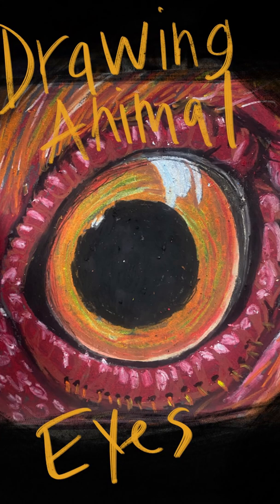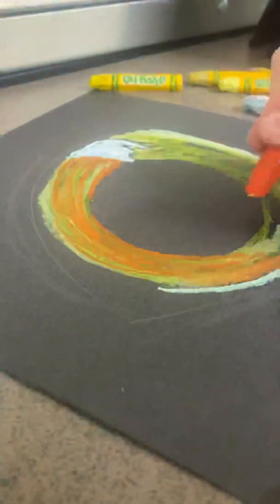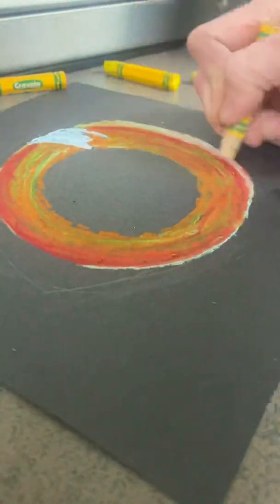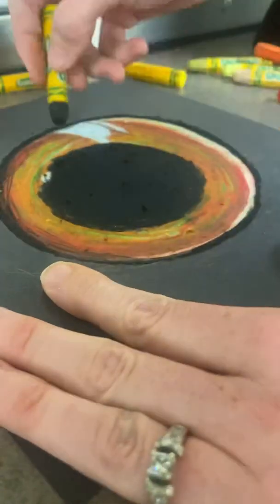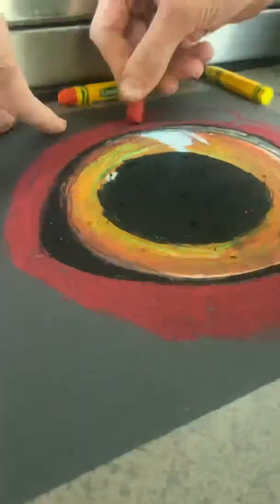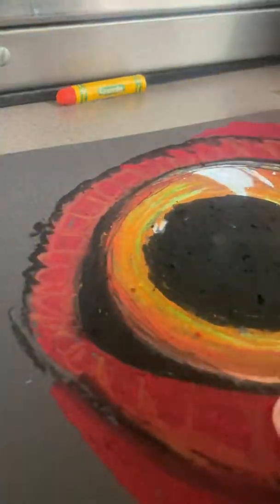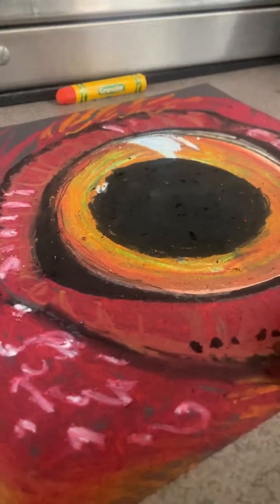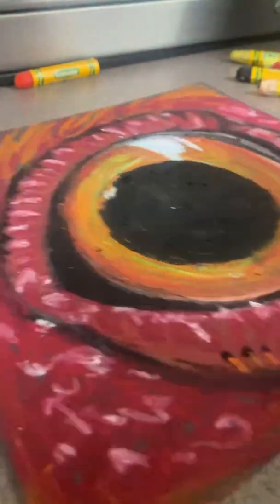Drawing Animal Eyes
Oil pastel animal eyes drawing demo